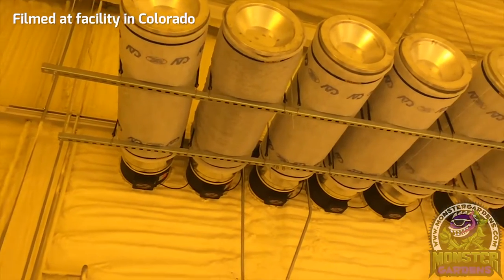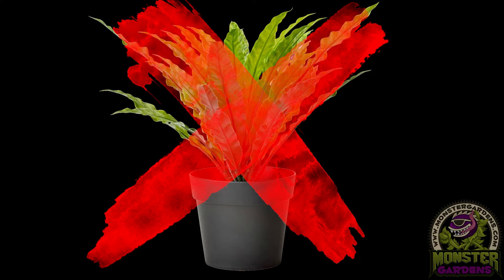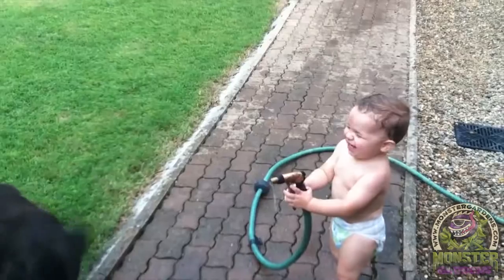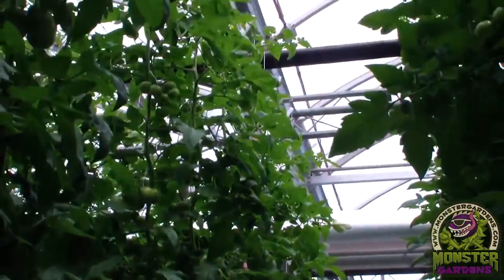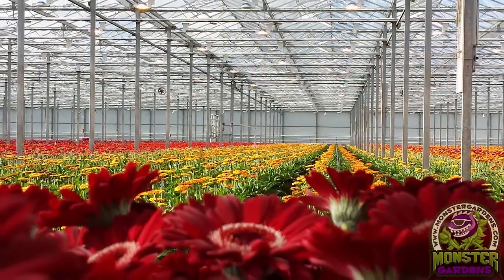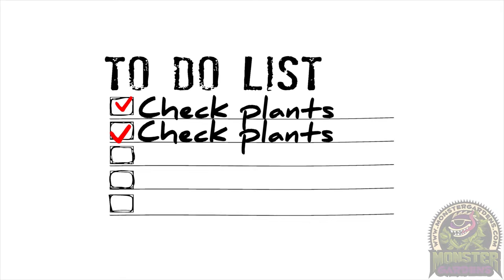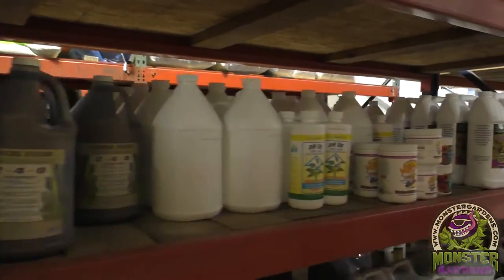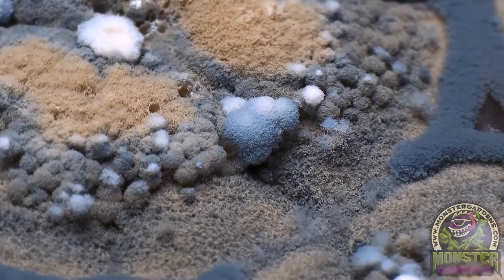#2 Insect Exclusion | Integrated Pest Management Greenhouse & Warehouse Gardens IPM Schedule